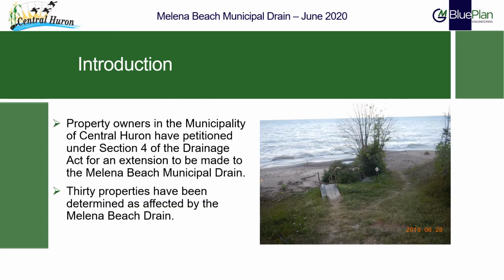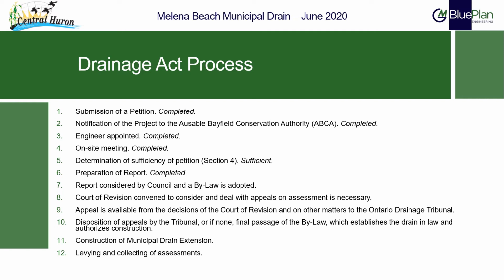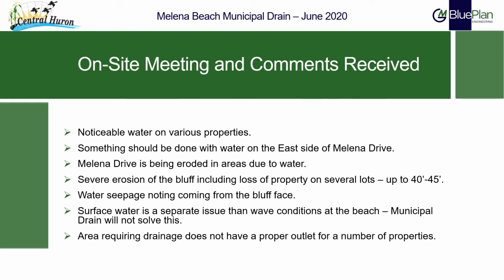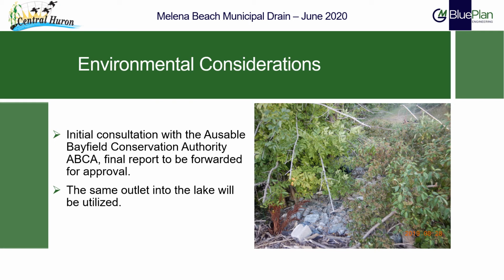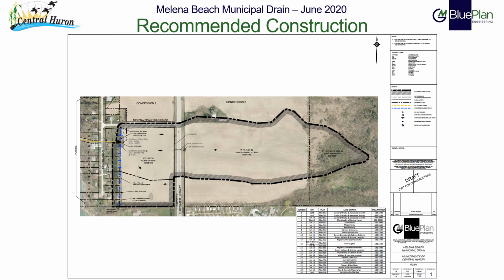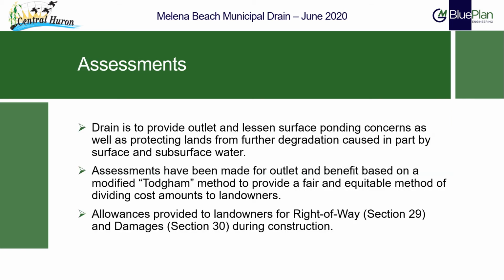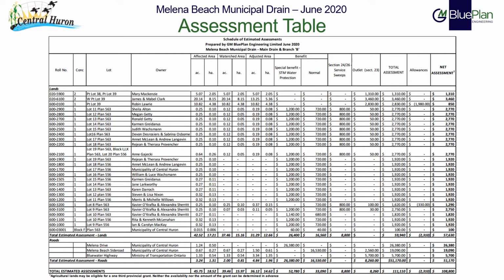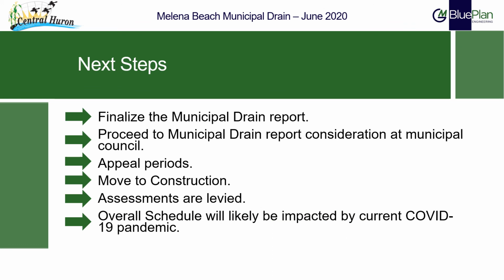Melena Beach Municipal Drain Presentation - Municipality of Central Huron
Virtual design review meeting for the Melena Beach municipal drain.